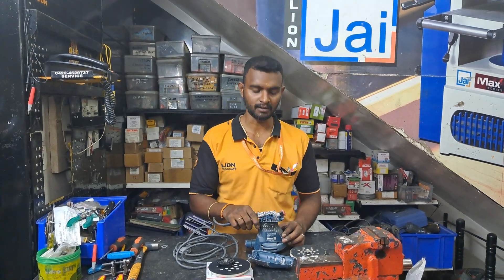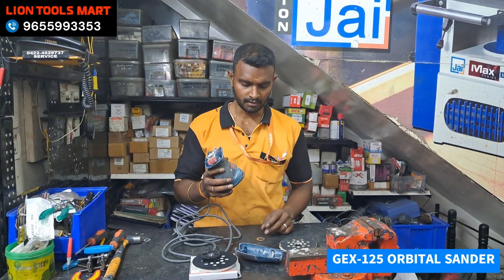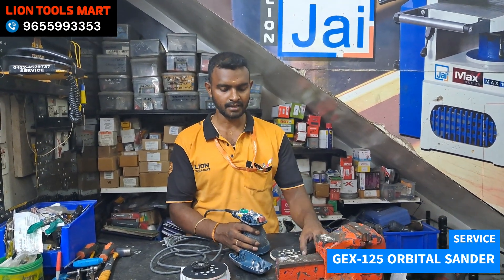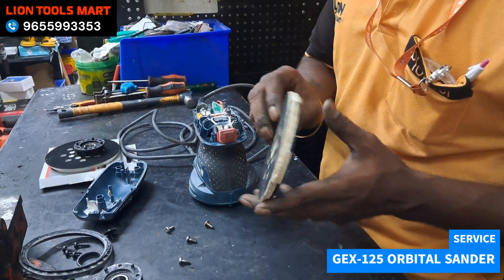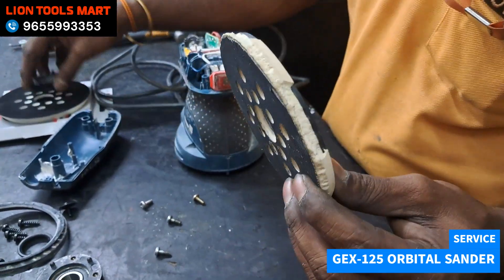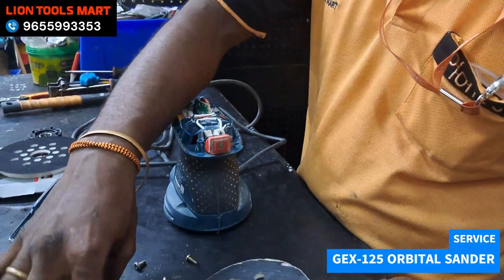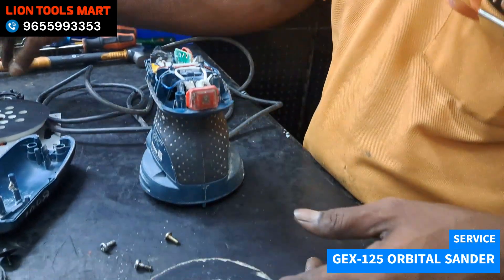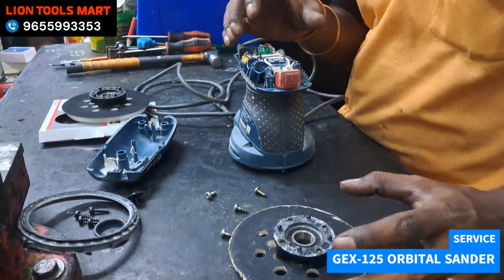Bosch Sander GEX125-1 AE Machine Repair | Bosch Service Center Lion Tools Mart bosch 9655993353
Bosch power tools service cost, Bosch power tools service nearme,
Bosch power tools service coimabtore